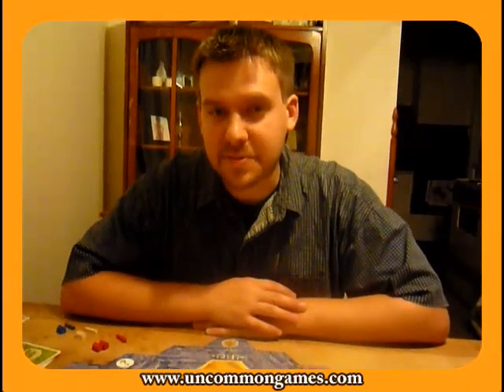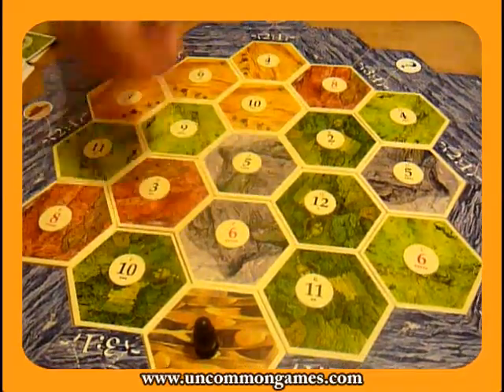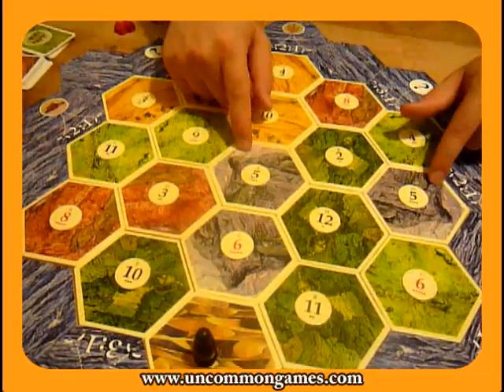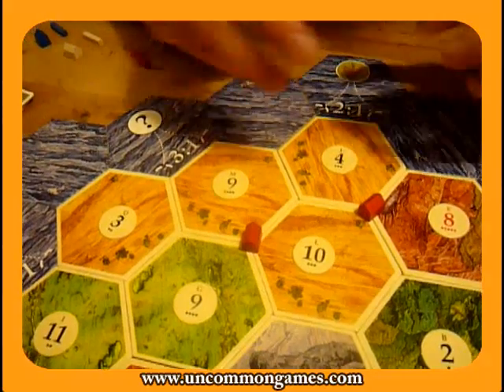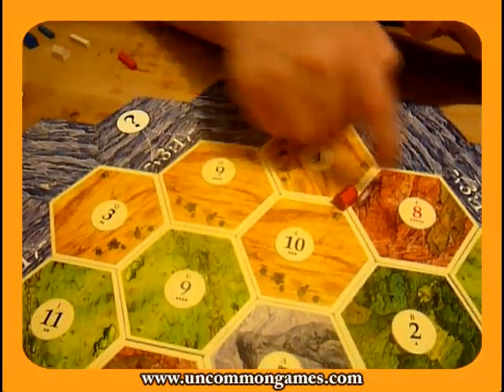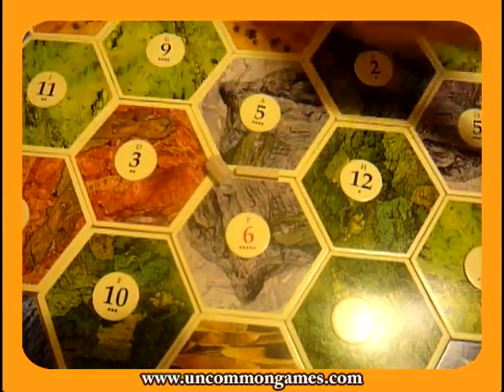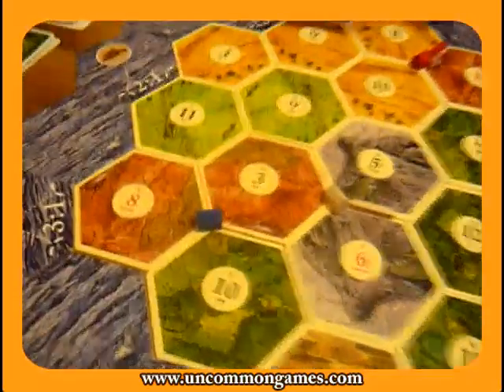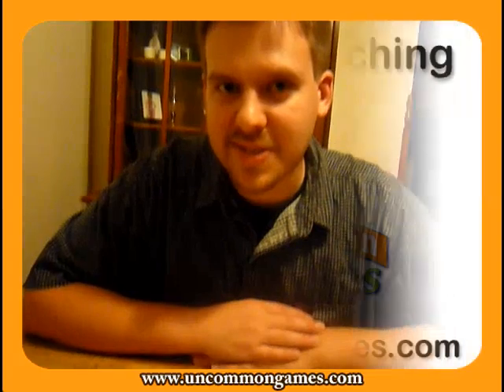Settlers of Catan Strategy.mp4